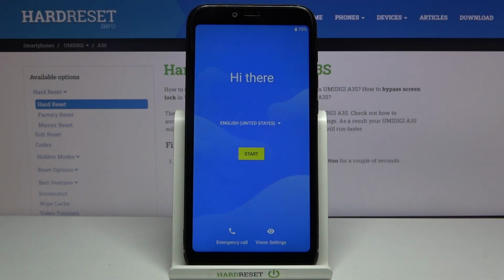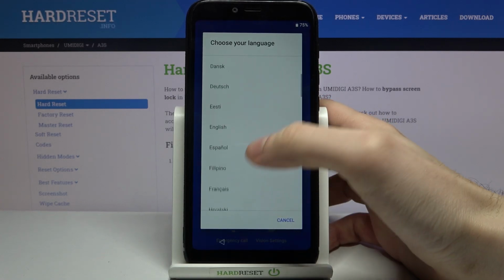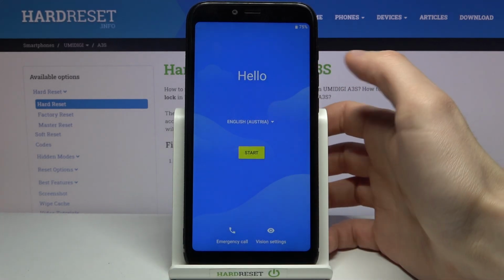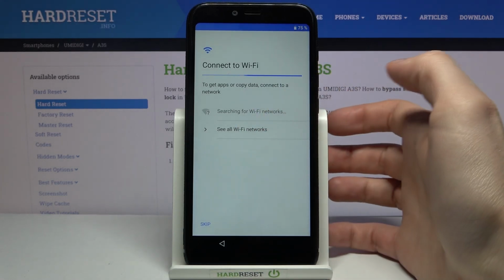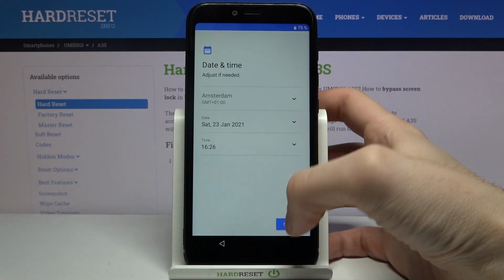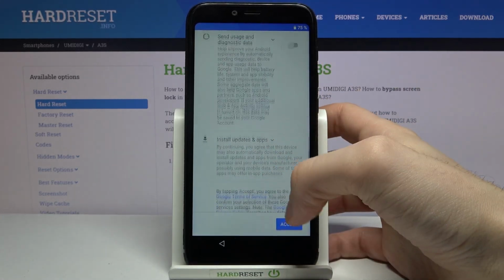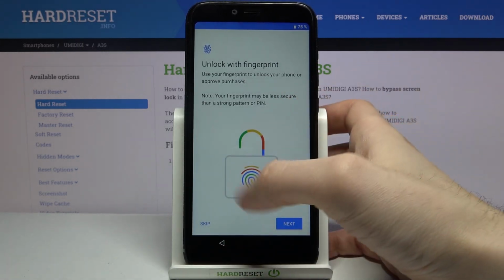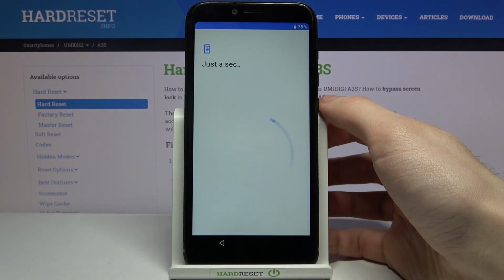Getting Started Right: First Setup of Umidigi A3S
Make a smooth transition to your new Umidigi A3S by mastering the first setup process. The first setup lays the foundation for your device's performance and personalization. Join us as we provide simple step-by-step instructions to help you effortlessly navigate through the initial setup of your Umidigi A3S, ensuring a seamless and enjoyable user experience from the start.

How do you power on and access the setup wizard of your Umidigi A3S?
What are the essential steps involved in the first setup process, such as language selection, Wi-Fi connection, and Google account setup?
How do you ensure that the first setup of your Umidigi A3S is completed successfully and customize the device to your preferences?